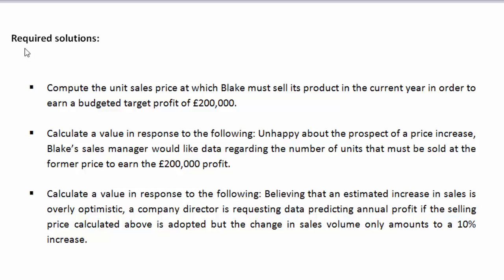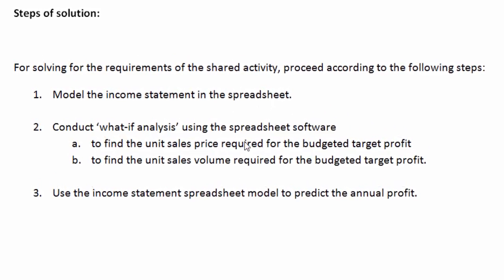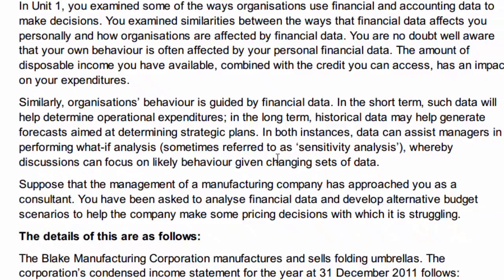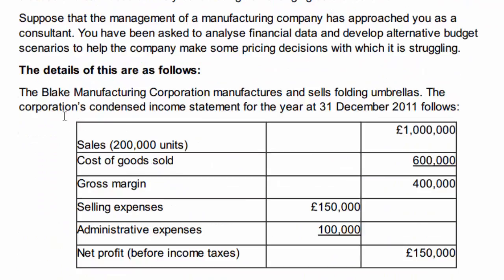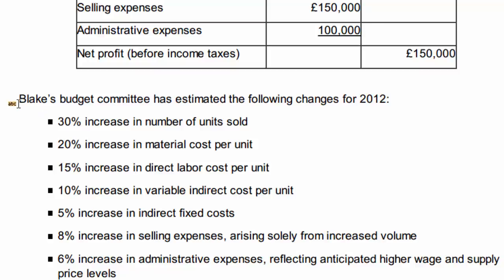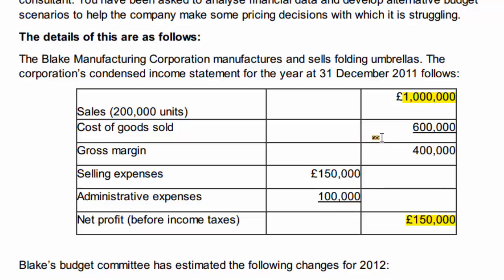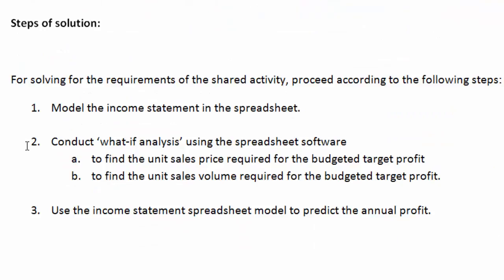Unit 2 Shared Activity - steps